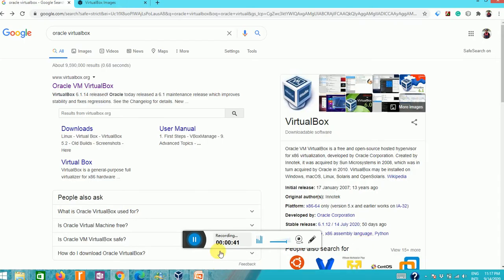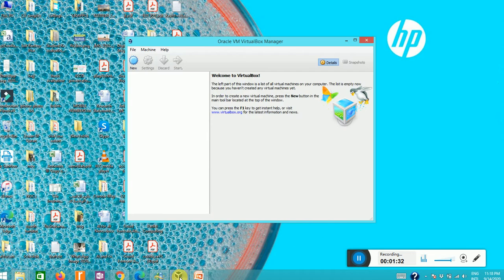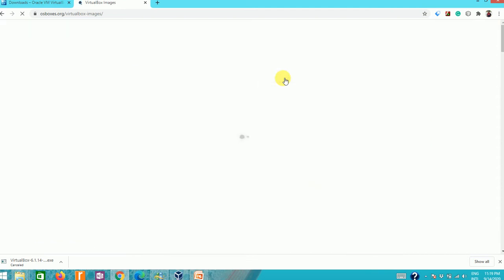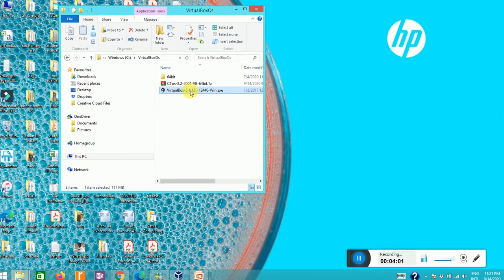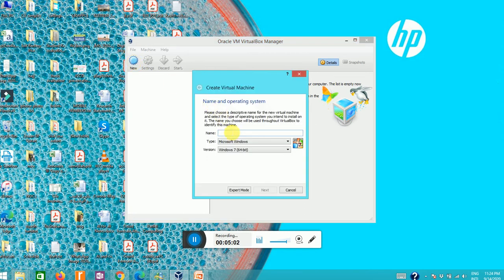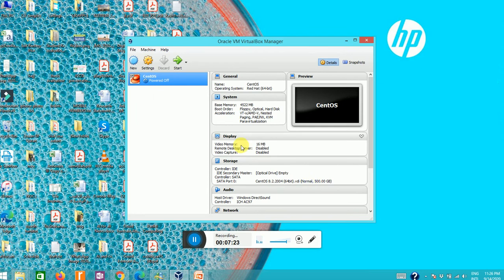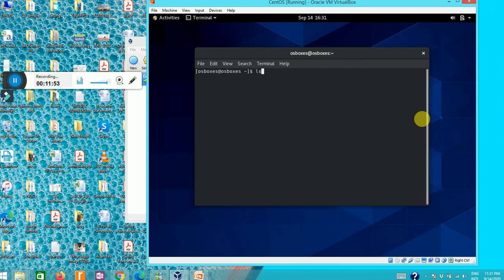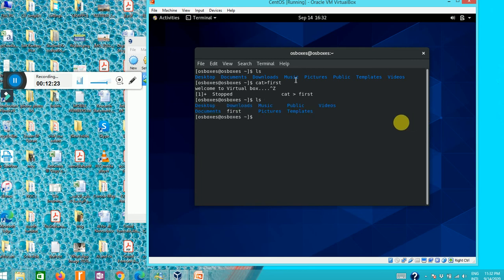Install VirtualBox and Linux VM on Windows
Detailed steps on how to install Oracle VirtualBox and Linux VM on Windows and how to work in Linux Operating system environment using VirtualBox
Link to the fix video:
Solved: VirtualBox only showing 32-bit guest versions on 64 bit Host OS :